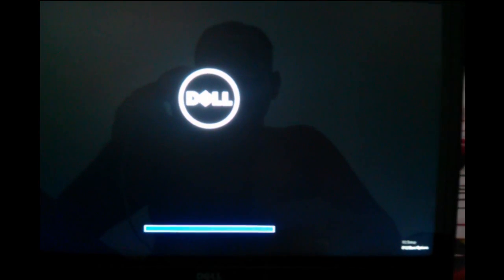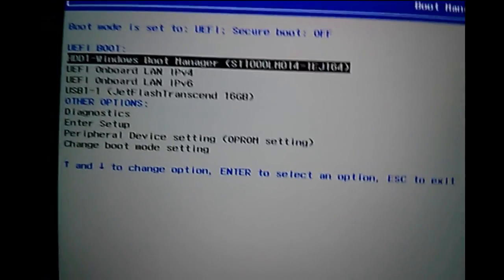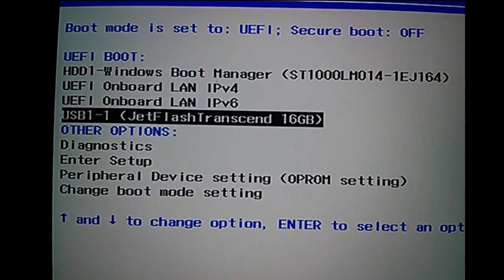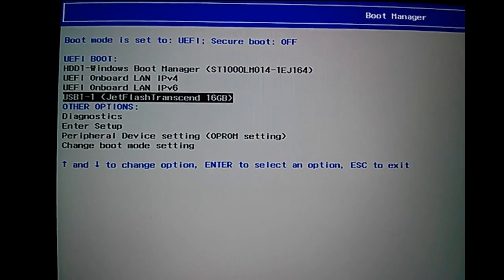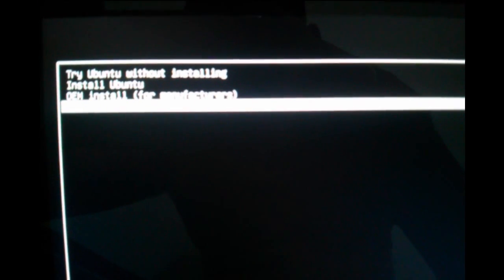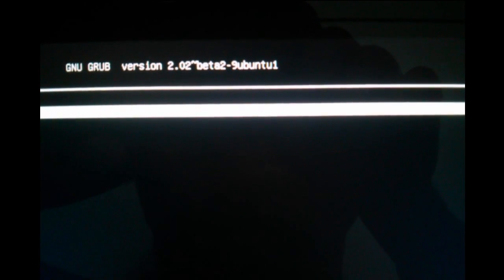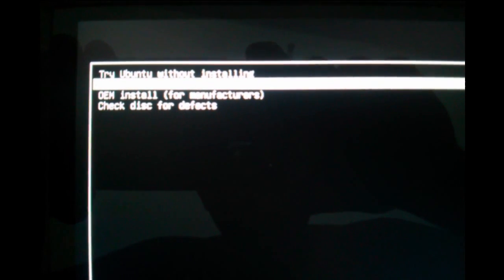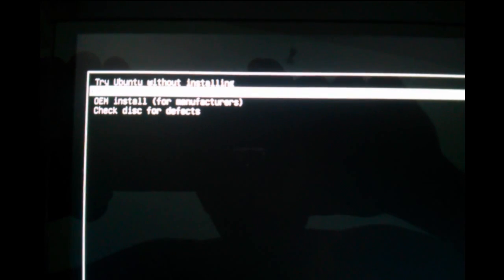How to Set Your Dell Inspiron 5547 Laptop to Boot from a USB Flash Drive